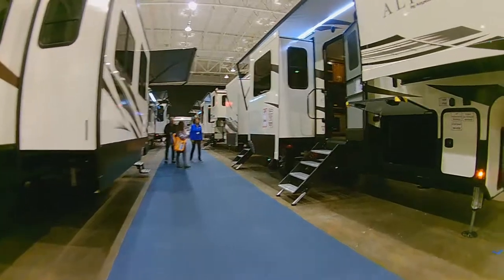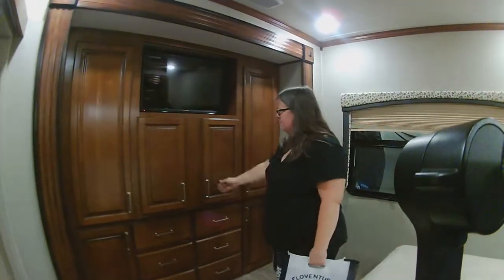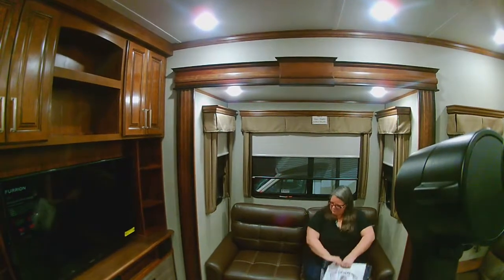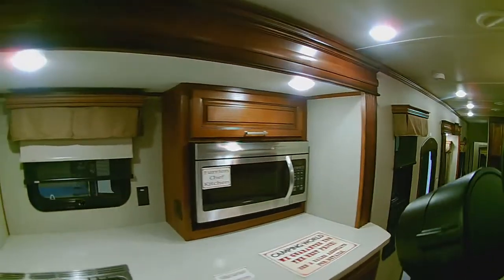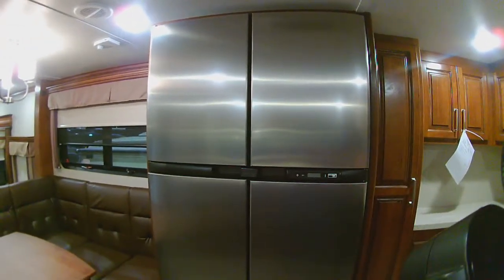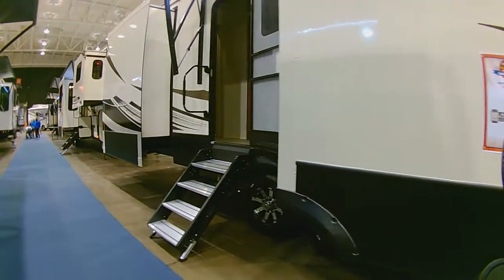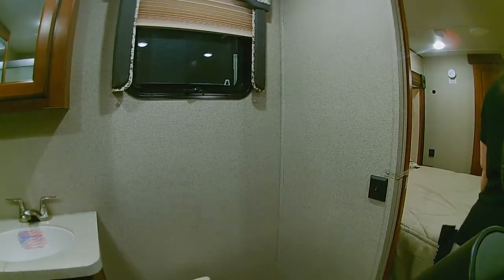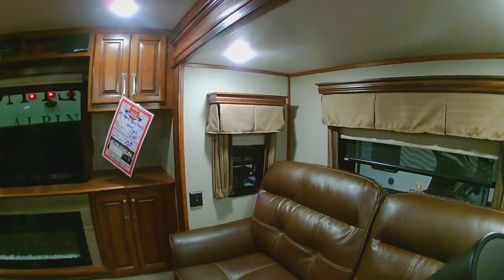Touring Keystone Alpine Fifth Wheels at the 2018 Cleveland RV Super Show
Tina and I walked through two Keystone Alpine fifth wheels at the 2018 Cleveland RV Super Show. For more information about the Alpine trailers go